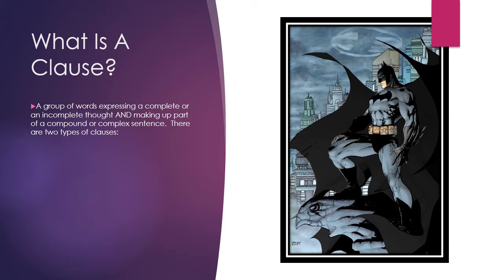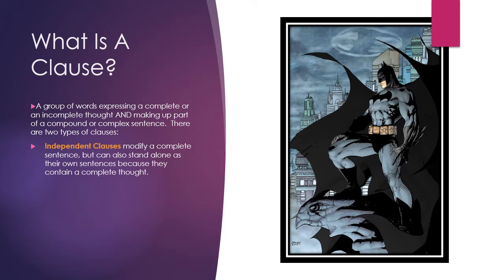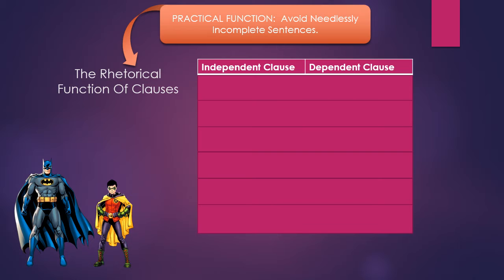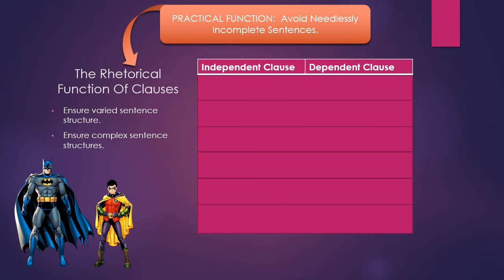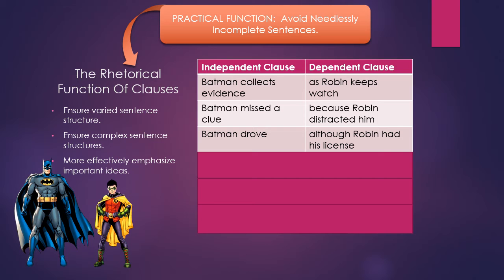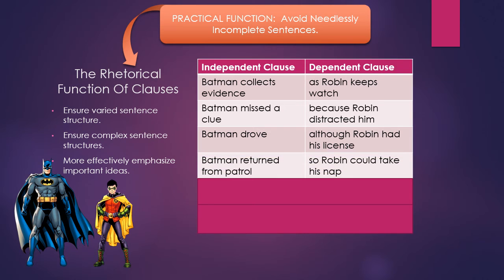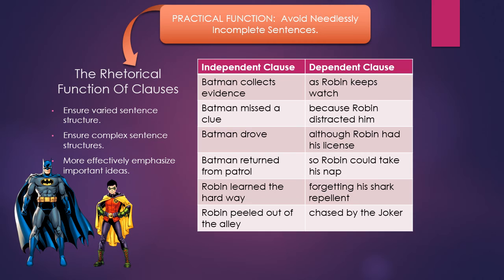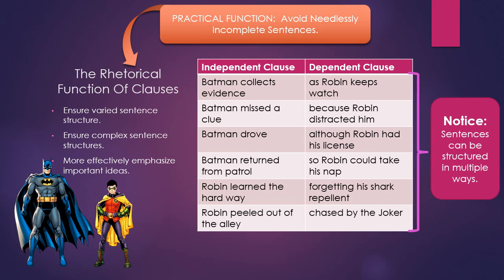Lesson 3 - Clauses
This video covers different types of clauses, as well as the importance of understanding clauses in order to write well.